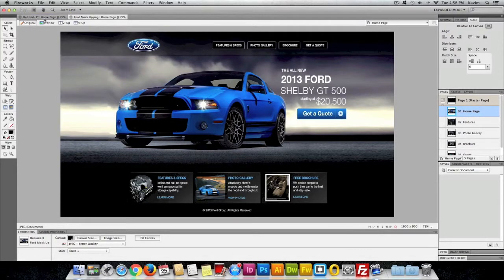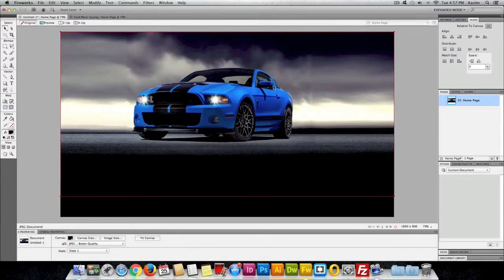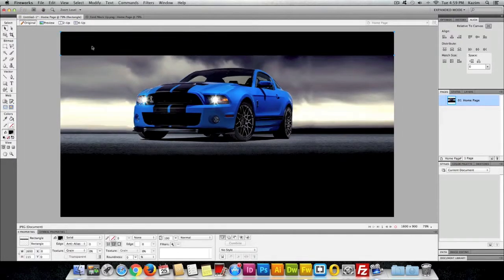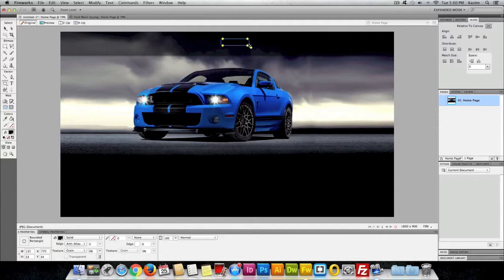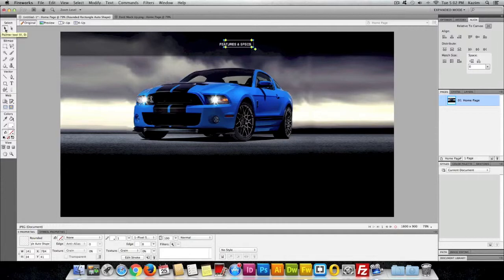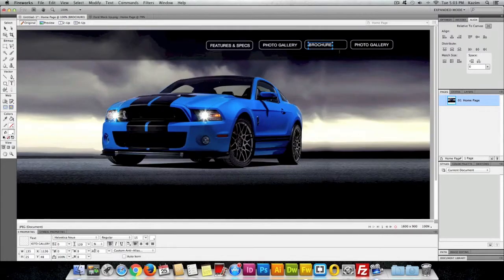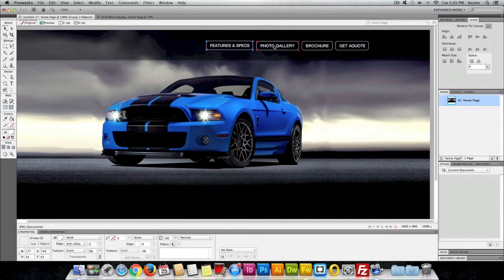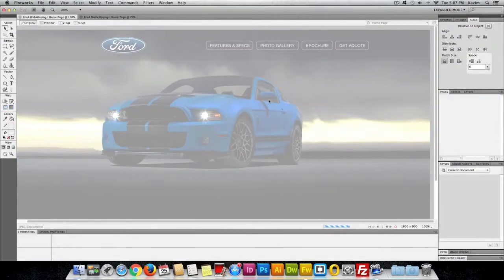Part 2 - Designing the Navigation Bar & Background Image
This is the Part 2 video of how to design a website in Adobe Fireworks. In this part I teach you how to design the navigation bar and adding the background image